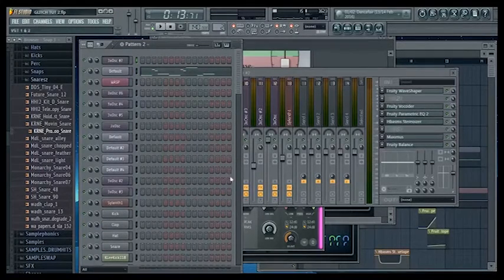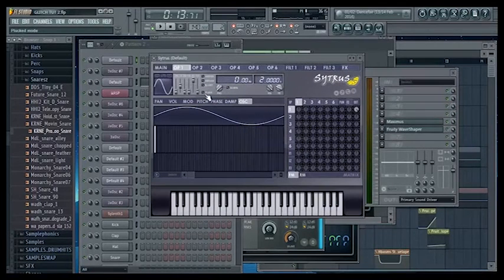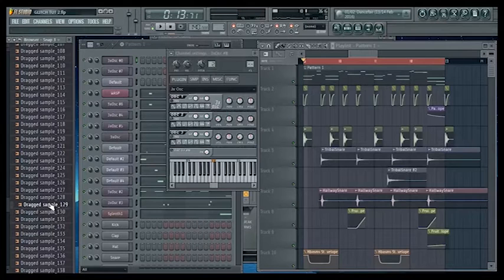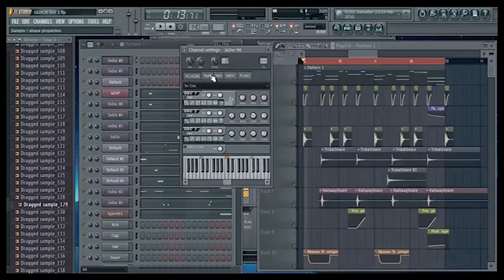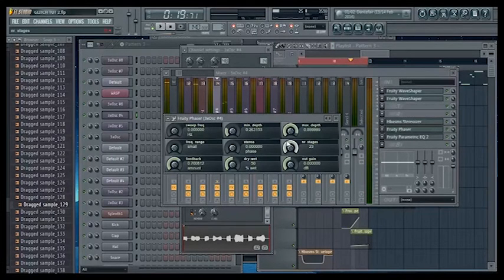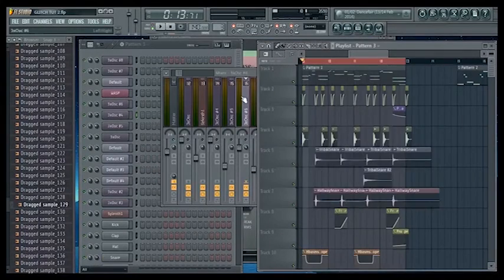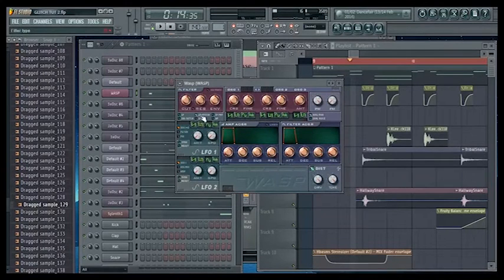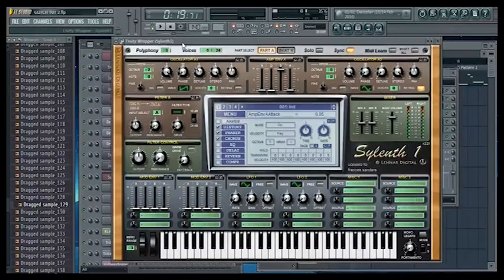Noise Bass Tutorial pt. 2 (Alternate methods)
Explanation of FM techniques and some other really weird methods.

New song very very soon xoxo.